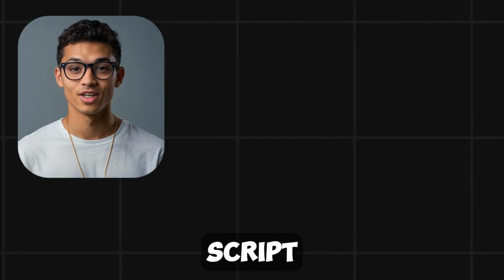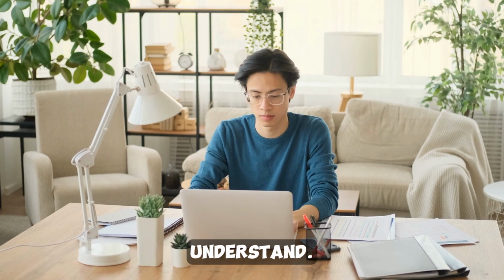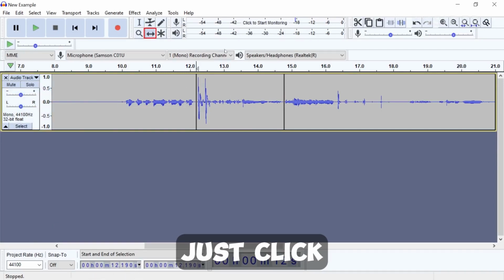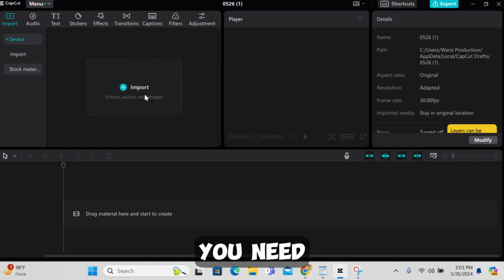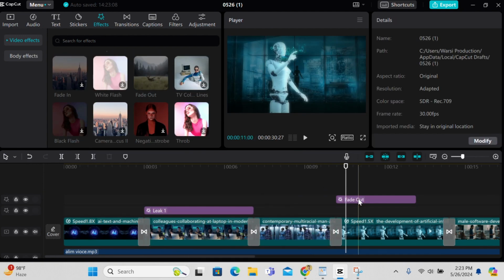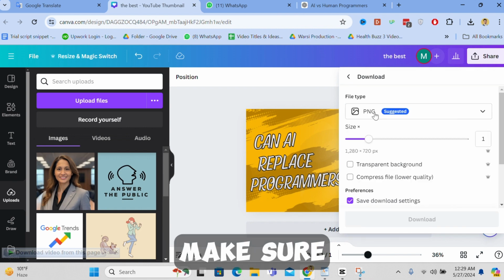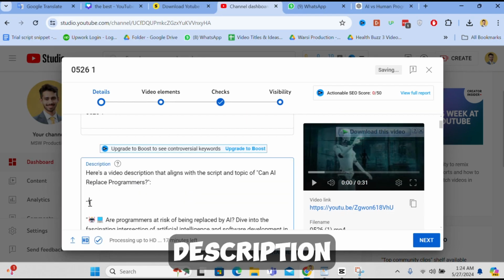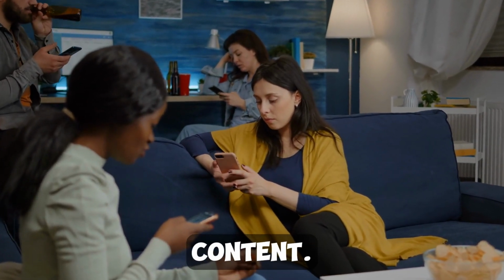Crafting $100/Day with YouTube Automation: Step-by-Step Guide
Unlock the potential of YouTube automation and start earning $100 daily with our exclusive guide! In this video, "I Found A Viral AI Niche For YouTube Automation And Earn $100 Everyday," we reveal a lucrative AI niche that's not just trending but also incredibly profitable. Whether you're a seasoned YouTuber or just starting out, this strategy can transform your channel and boost your earnings.

What we cover in this video:

Scripting Excellence: Learn how to craft the perfect script using AI tools to ensure your content is engaging and SEO-optimized.
Voiceover Magic: Discover how to select and integrate the perfect AI-generated voiceover that resonates with your audience.
Editing Like a Pro: Get insights into using beginner-friendly video editing software to create polished and captivating content.
Thumbnail Creation: Use Canva to design eye-catching thumbnails that drive clicks and boost your video’s visibility.
Optimal Uploading: Master the art of uploading videos with effective tags, compelling descriptions, and optimized settings for maximum reach and monetization.
Join us as we walk you through the entire process, from generating an AI-scripted video to creating an attention-grabbing thumbnail and finally uploading the video with all the right settings for success.

👍 Like this video if you're excited about leveraging AI for YouTube success!